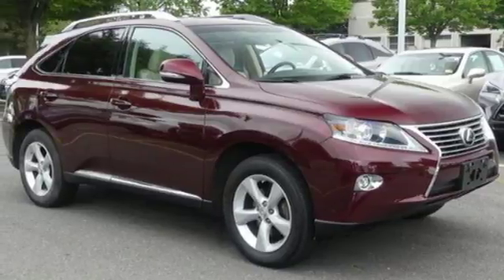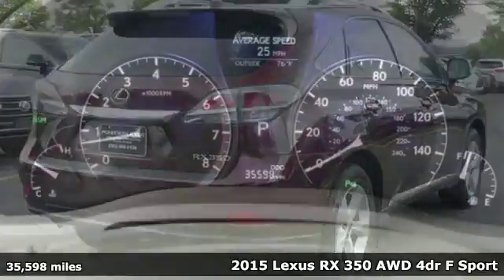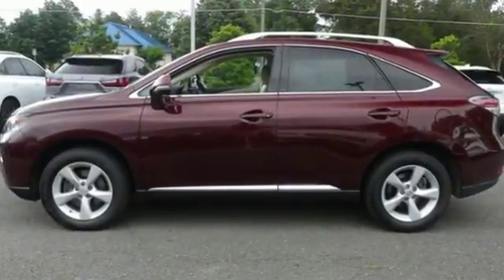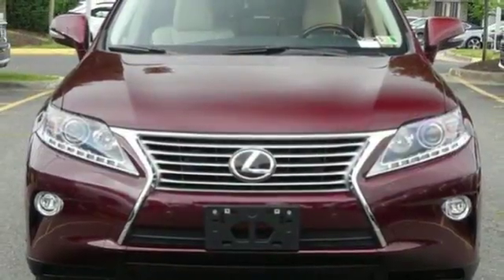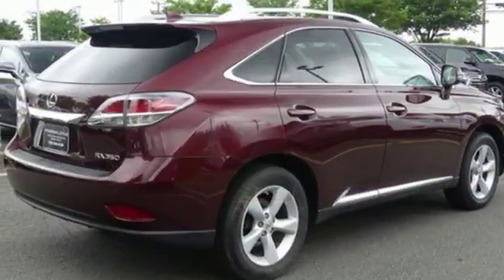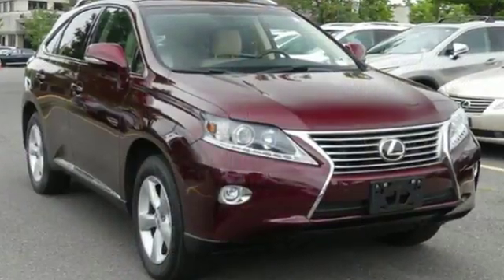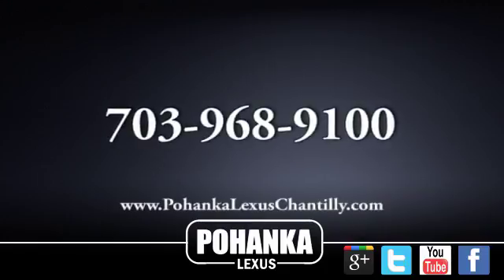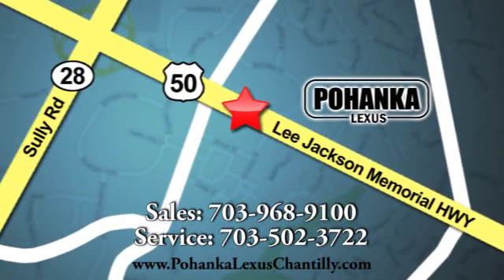Used 2015 Lexus RX 350 Chantilly Dale City VA DC, MD LP180302 - SOLD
Year: 2015
Make: Lexus
Model: RX 350
Trim: AWD 4dr
Engine: 214 L V6 Cyl.
Transmission: Automatic
Color: CLARET_MICA
Interior: Parchment
Mileage: 35598
Stock #: LP180302
VIN: 2T2BK1BA1FC338340
***COME SEE WHY THE RX IS THE NUMBER ONE SELLING LUXURY SUV IN AMERICA*** L/CERTIFIED!!! BRAND NEW FRONT AND REAR BRAKE PADS/ROTORS!!! CLEAN CARFAX!!! COMFORT AND PREMIUM PACKAGES!!! NAVIGATION!!! INTUITIVE PARK ASSIST!!! HEATED AND VENTILATED SEATS!!! BACKUP CAMERA!!! BLIND SPOT MONITOR!!! This Vehicle is L/Certified with Warranty Coverage up to 6 years from the Date of first use and Unlimited Miles!! You will also receive Complimentary Scheduled maintenance for the next 2 years or 20,000 miles!! With 24/7 roadside assistance and trip interruption services. Peace of mind that extends beyond the vehicle’s original warranty. That’s not all!! It has been through a rigorous 161 point SAFETY and QUALITY inspection! Our Service department is open from 5:30am to 11:00pm 365 days a year!!! NO APPOINTMENT NECESSARY!!! With FREE Wi-Fi internet Cafe, Children’s Play Area, Snacks, massage chairs and Sports Lounge. Be a part of the Pohanka Lexus family. *SiriusXM satellite radio (complimentary 90-day trial subscription included)

Address:
13909 Lee Jackson Memorial Hwy